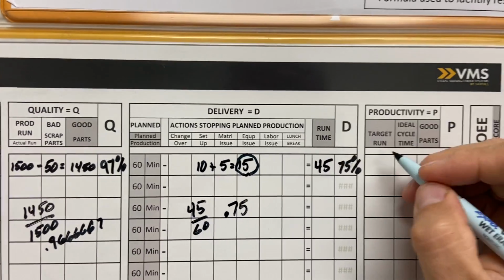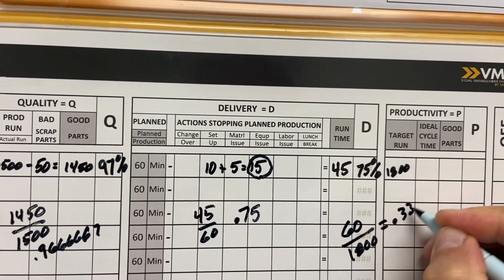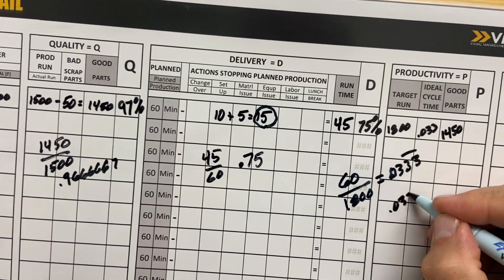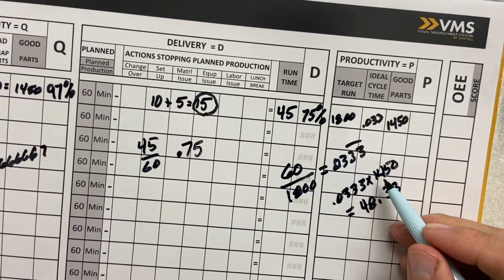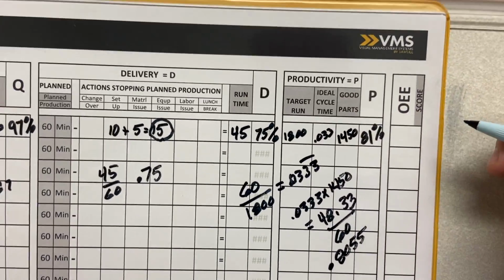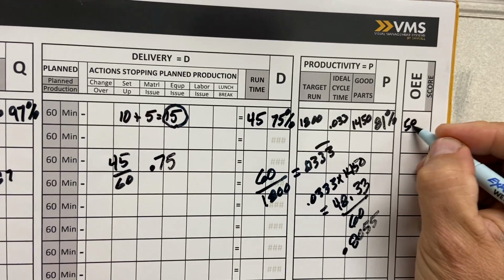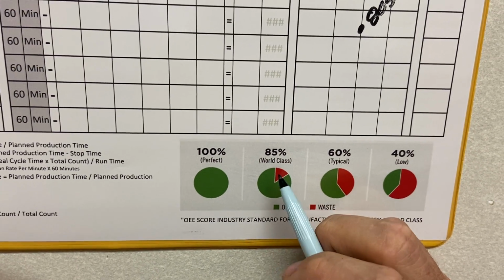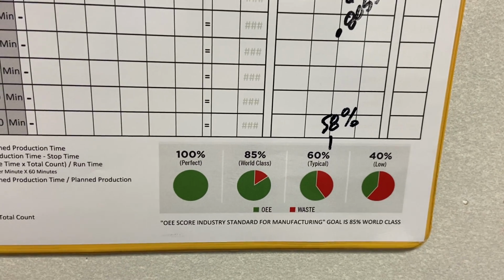Hour X Hour Detail Sheet